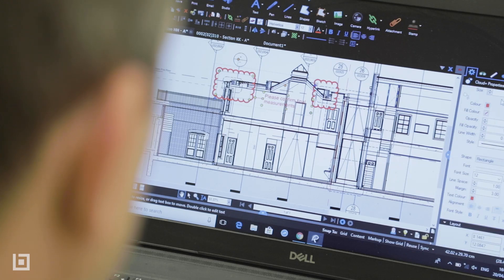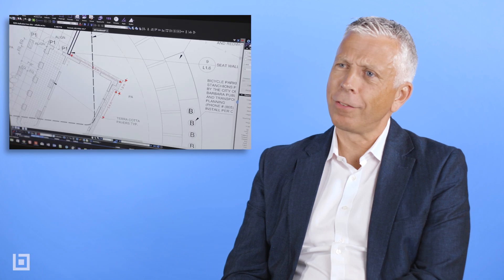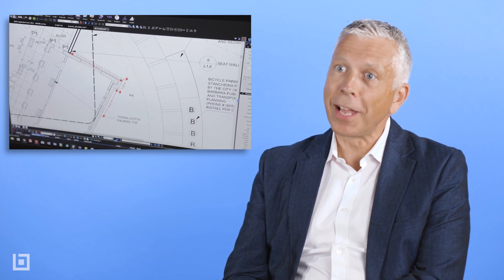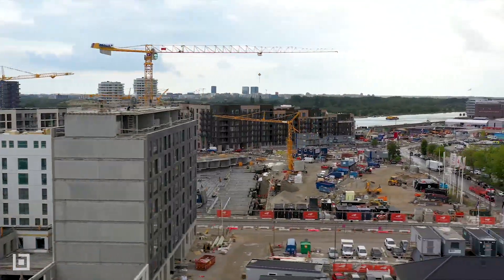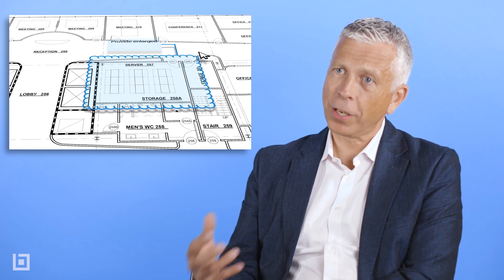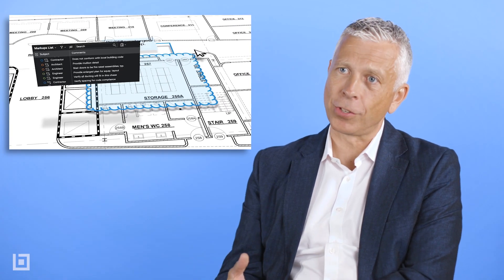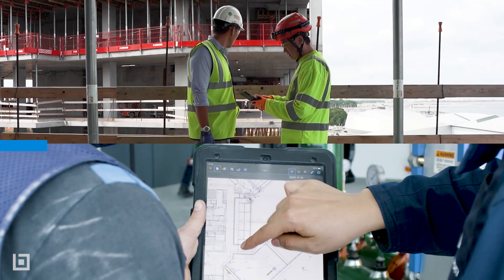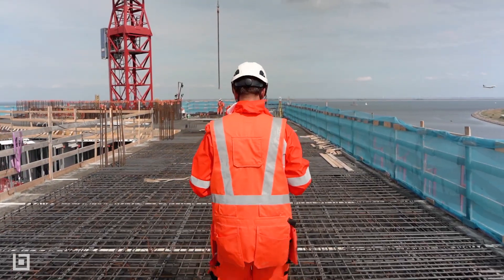Hilson Moran Goes Digital With Bluebeam Revu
Hilson Moran is one of the most prestigious environmental engineering and design consultancies in the world. But, like much of the AEC industry, the firm is still in its relative infancy when it comes to digitizing its document design, storage and review infrastructure.

Vince Ugarow, a director at the firm, talked with the Bluebeam Blog about its continued progress around standardizing its processes and improving internal collaboration using Bluebeam Revu.